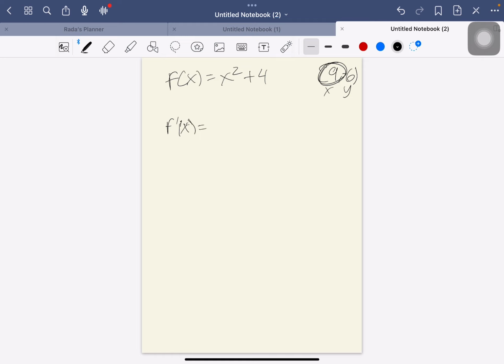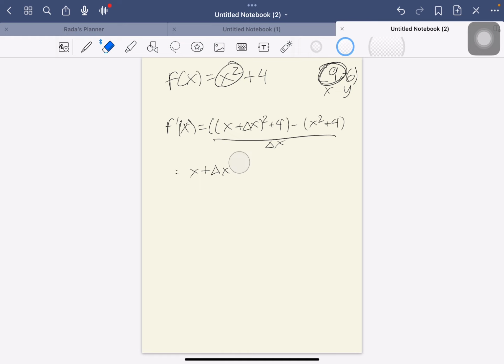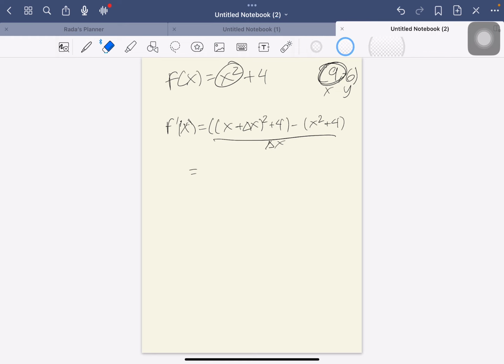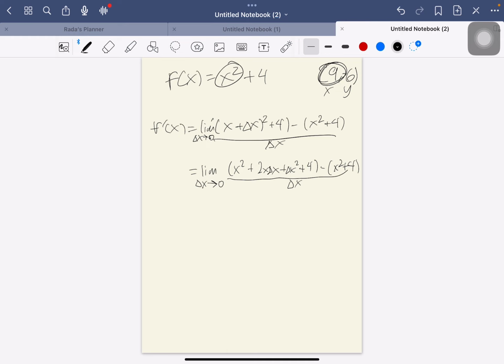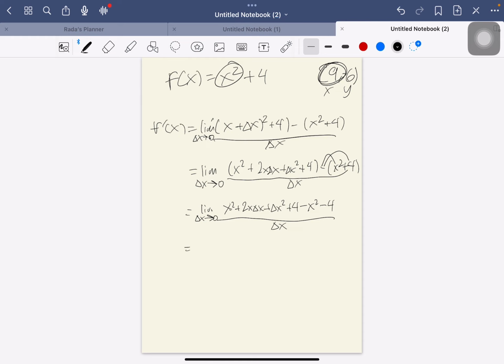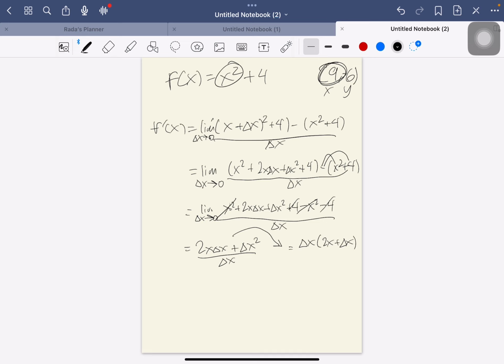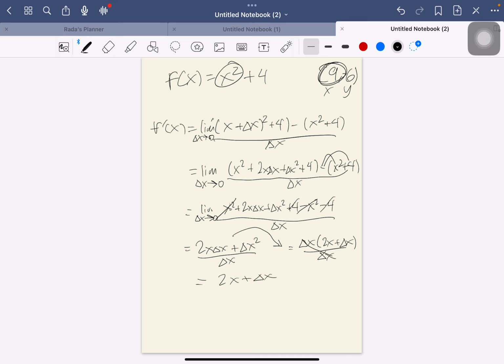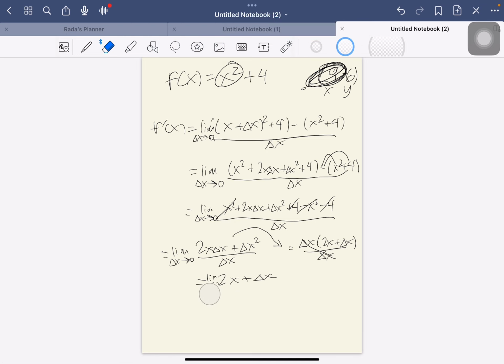Definition of a limit derivative (formula)part 1